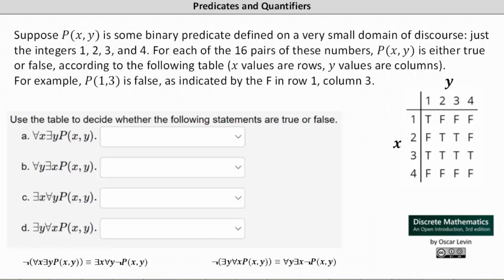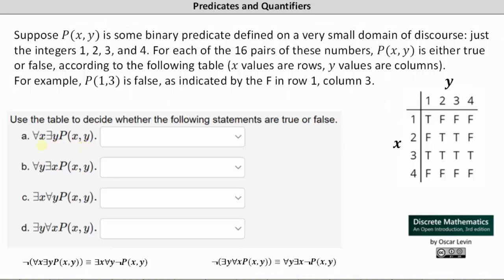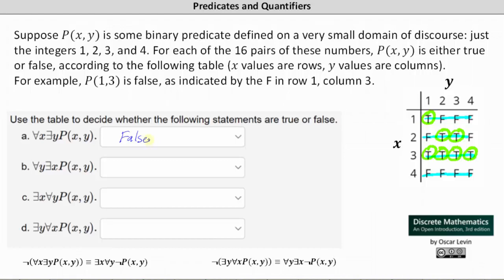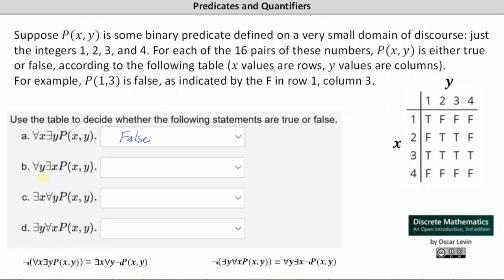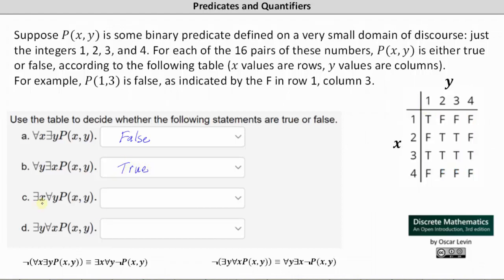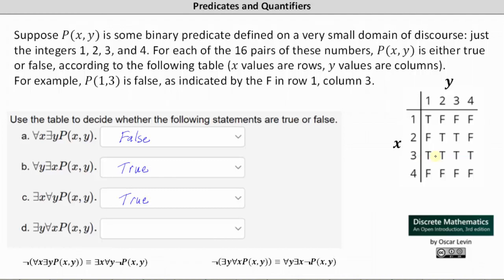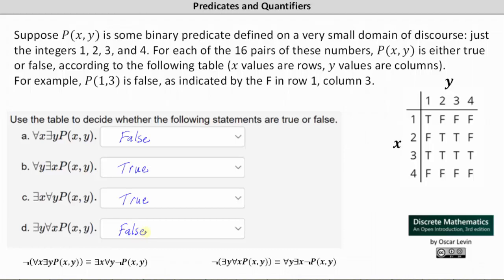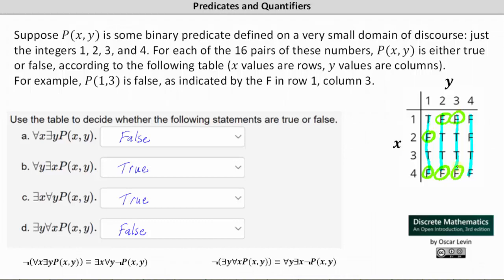Determine if Quantified Statements are True or False from a Table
This video provides several examples on how to determine if a quantified statement is true or false from a given truth table.